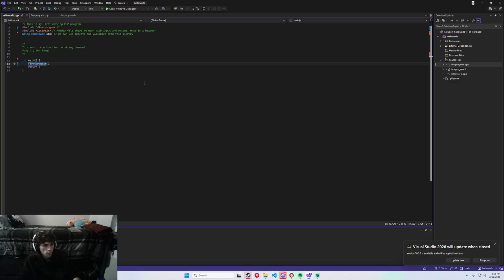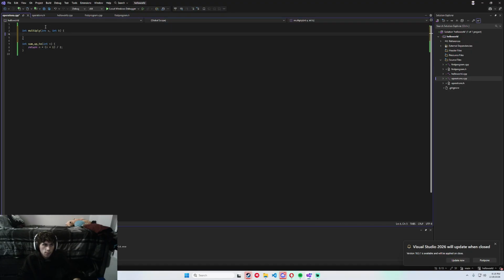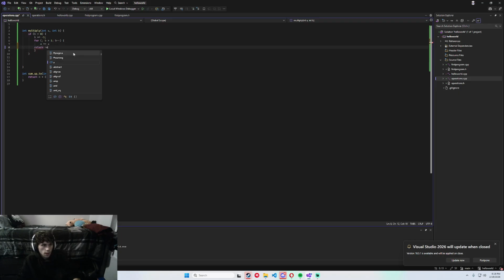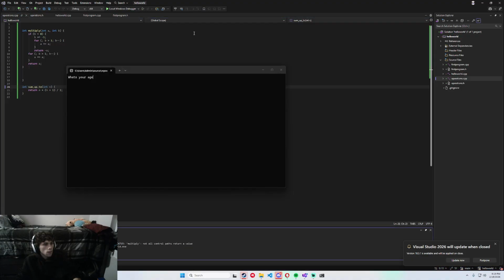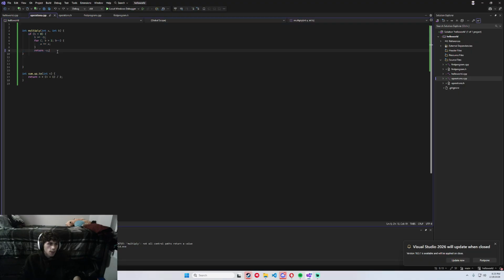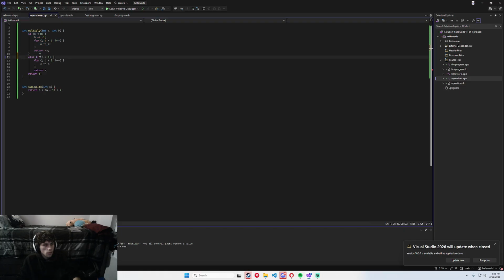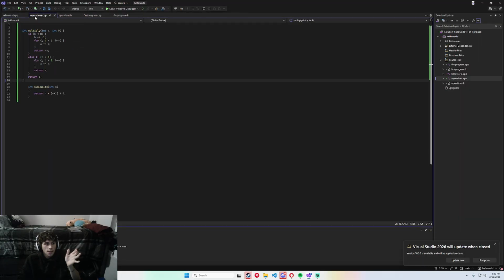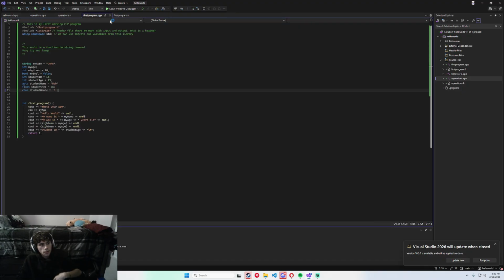Learning C++ till I get a job, day 2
i hope you guys enjoy me figuring this out in c++
next video I will be doing recursion / learning iterators more
if u have jobs lmk twin